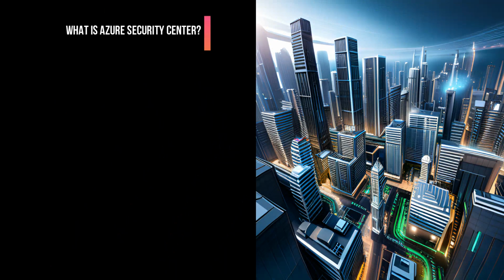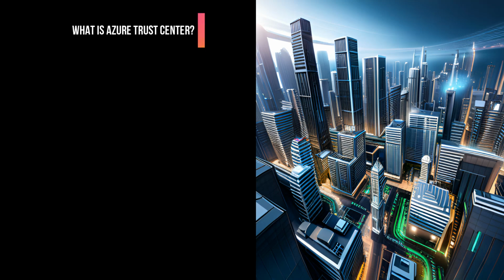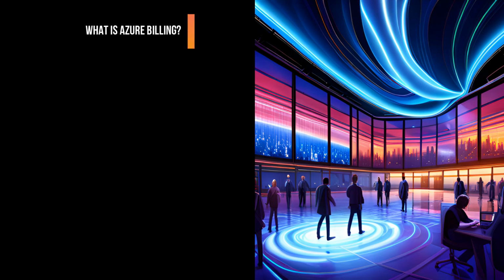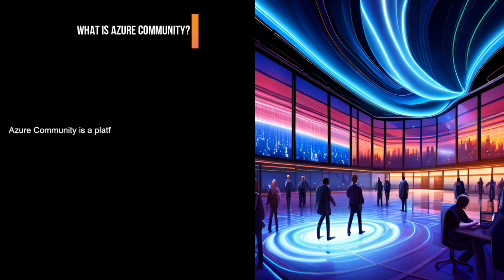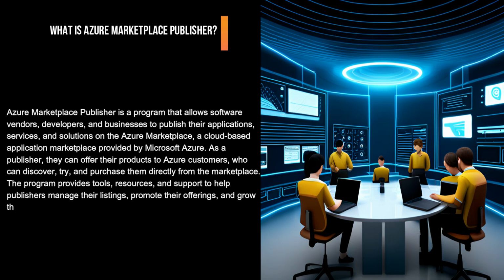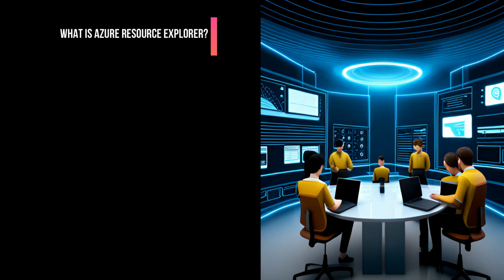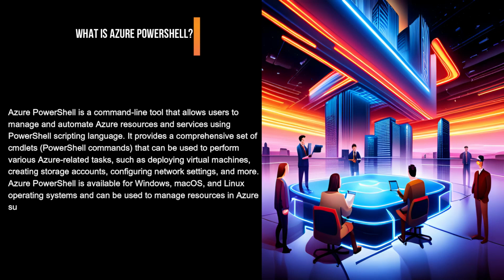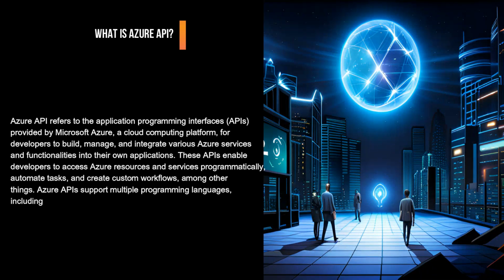Microsoft Azure: Lecture 4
Microsoft Azure is a cloud computing platform and set of services offered by Microsoft that allows users to build, deploy, and manage applications and services through a global network of data centers. In Azure, a subscription is a logical container that groups Azure resources and services together for billing and management purposes. It represents an agreement with Microsoft to use Azure services and provides access to Azure resources such as virtual machines, storage accounts, and databases.